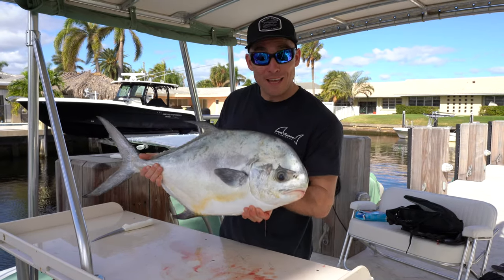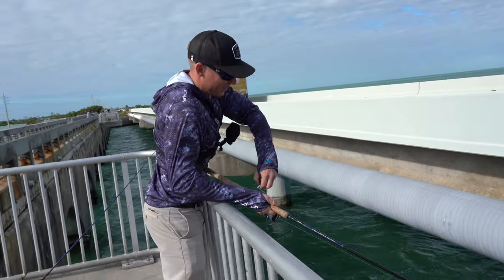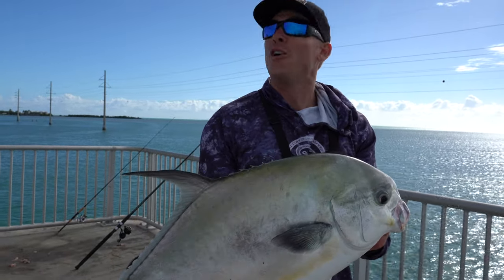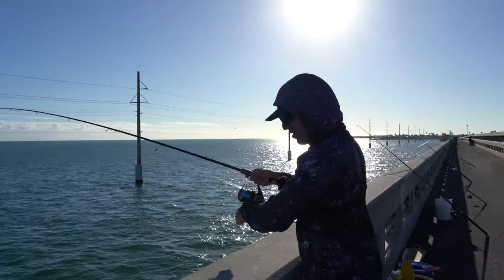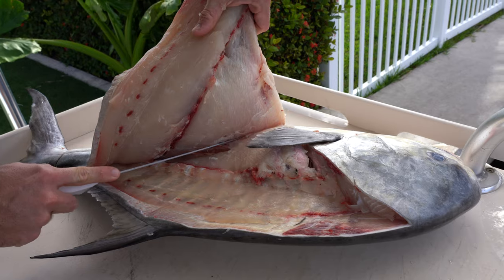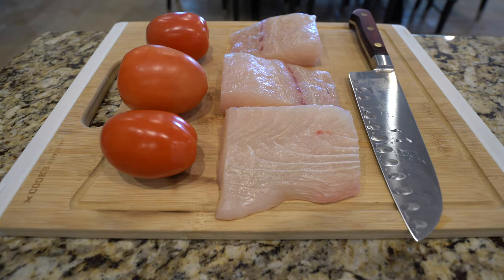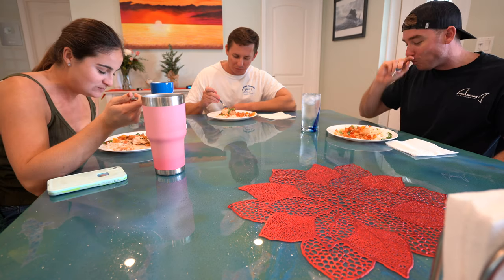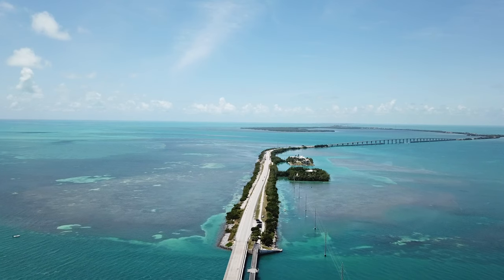Rare Fish on Public Bridge! Catch Clean Cook (FL Keys Bridge Fishing)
While fishing the bridges in the Florida (FL) Keys some awesome opportunities can present themselves. Large crustacean eating fish such as permit will patrol the pilings looking for an easy meal. Fish Markets CAN'T BUY These fish although the recreational angler can bring them home for a nice meal! We use live shrimp and pinfish and fish them around the natural structure provided by the bridge. After the fishing I show how to clean a permit, and how to cook permit in a delicious poached fish recipe.

In today's video I am fishing with my long-time friend @LandsharkOutdoors

▬▬▬▬▬▬Reel Recommendations▬▬▬▬▬▬▬
►My Favorite Big Spinning Reel
►My Favorite Mid-Sized Spinning Reel
►My Favorite Little Spinning Reel

►Great Flats Lure: